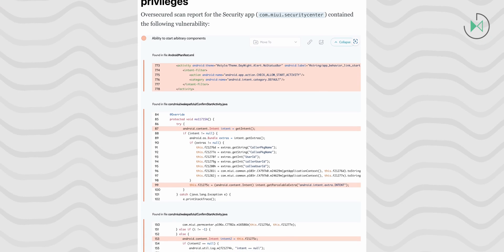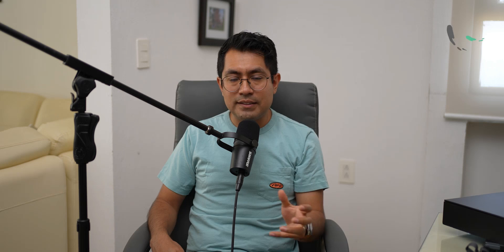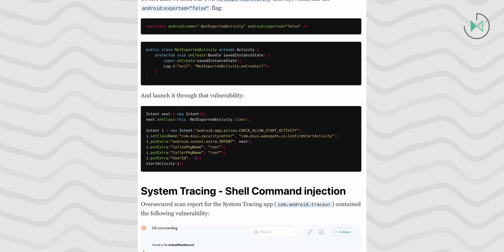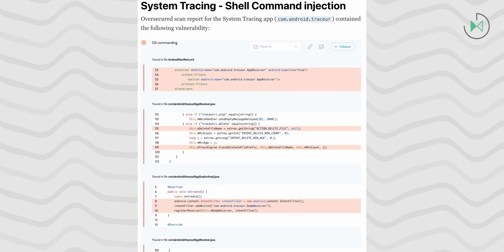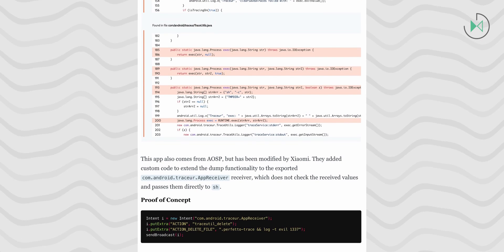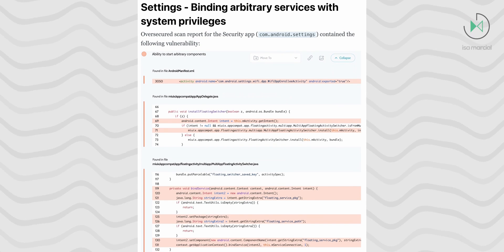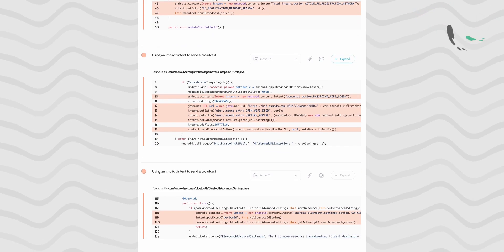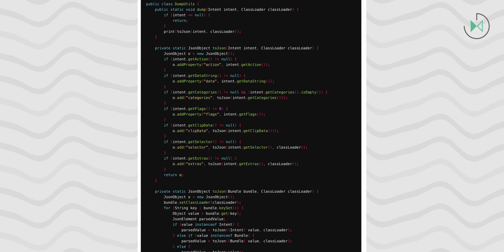DANGER: New vulnerabilities DISCOVERED on Xiaomi devices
Xiaomi needs to send a prompt update to all its users to fix these vulnerabilities